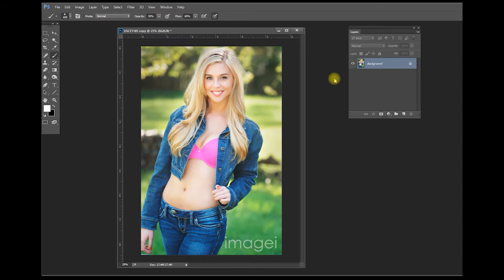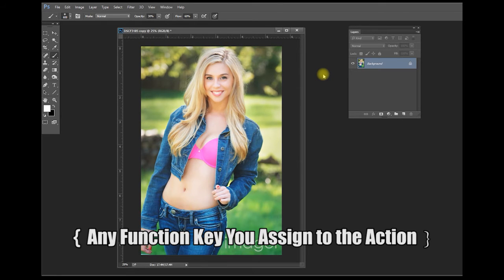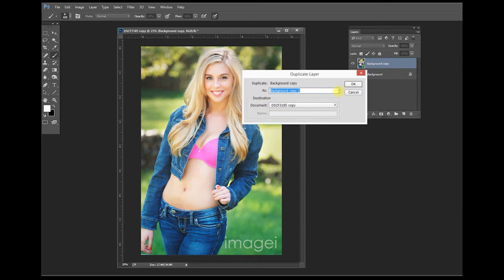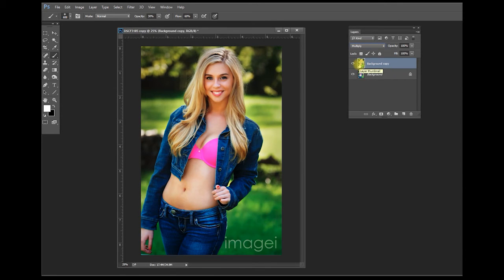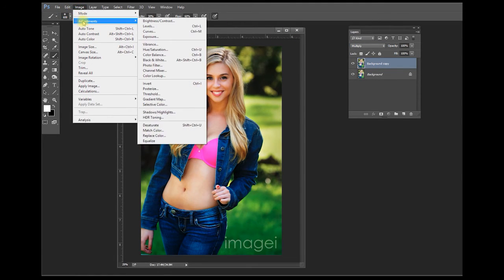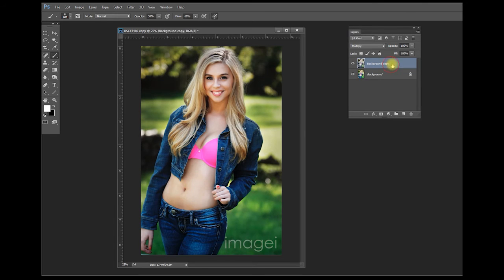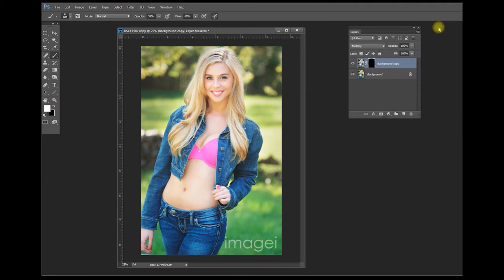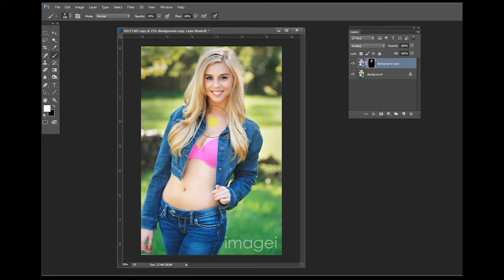Photoshop tutorial - Highlight Saver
Supershoots mentor, Jeremy Imagei of shares his multiply technique in processing an image inside Adobe Photoshop to save some blown out highlights. for creative photography workshops designed to take your photography to the next level.